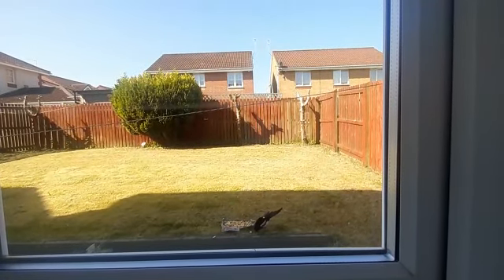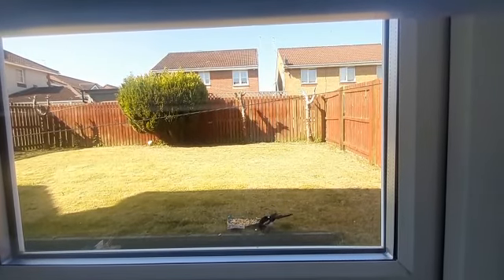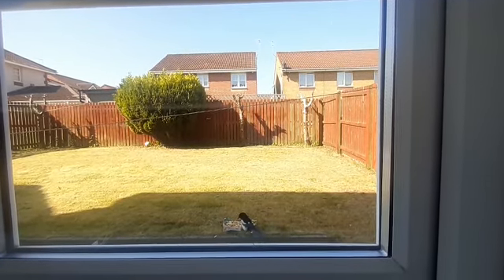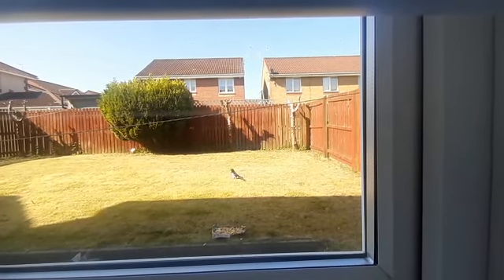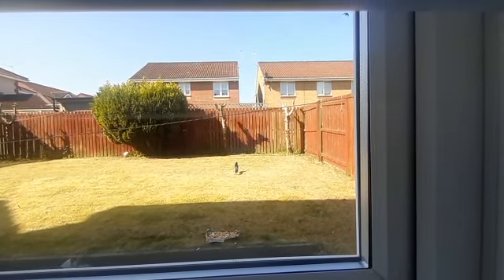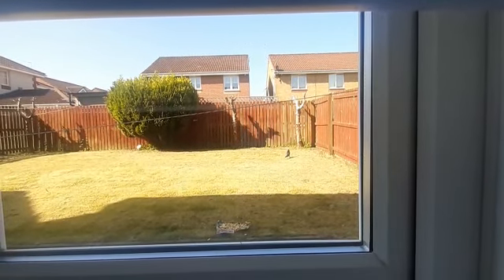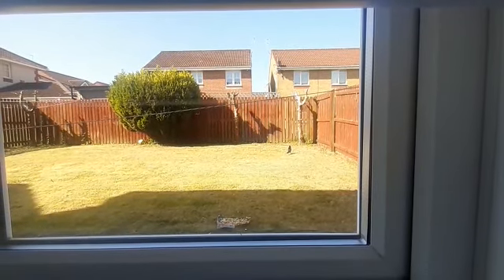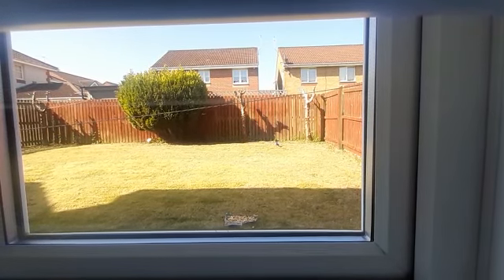Birds food & garden Scotland UK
Bird food & garden Scotland England UK
bird enjoying food in the garden Glasgow Scotland UK
garden bird like bread to eat
education entertainment  pets vlogs birds animal videos & voices